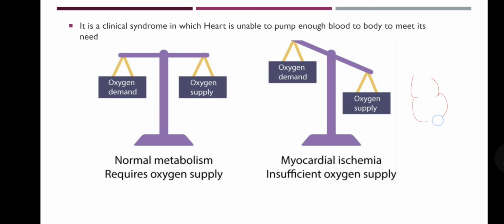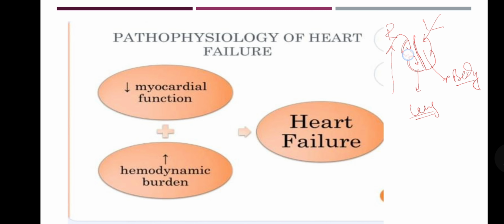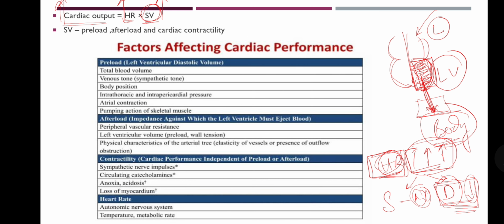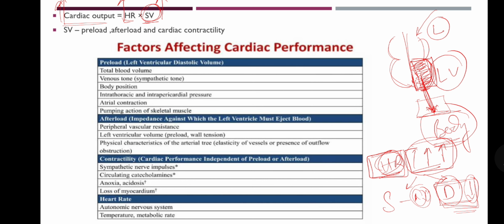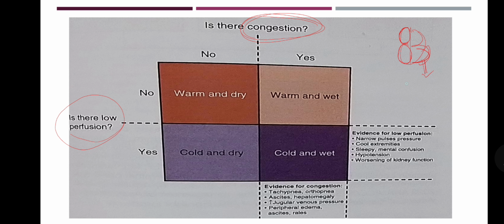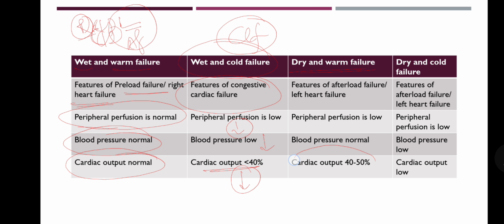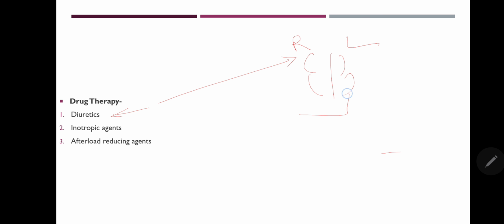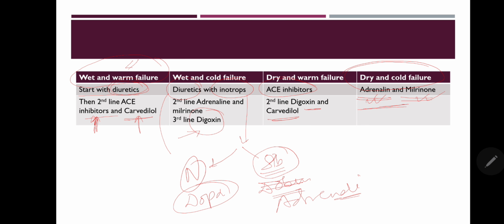Approach to a child with heart failure. Causes, treatment of heart failure in children.